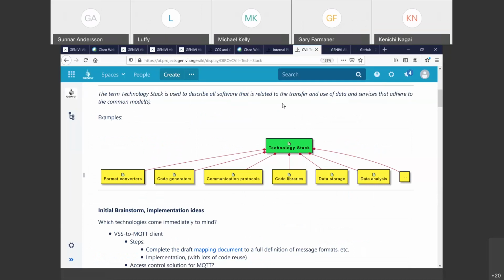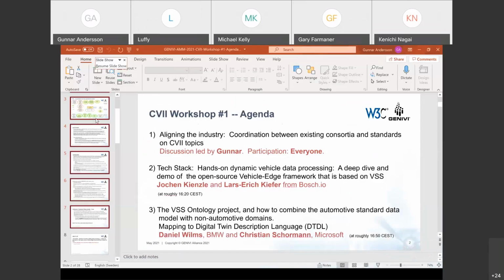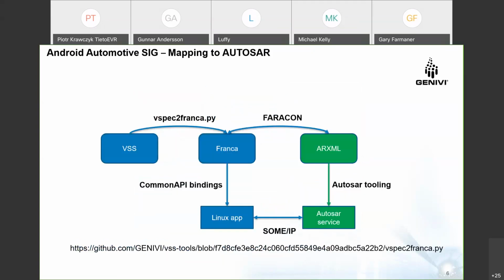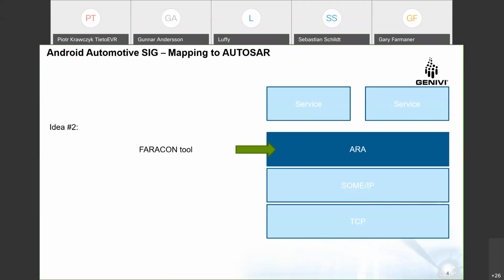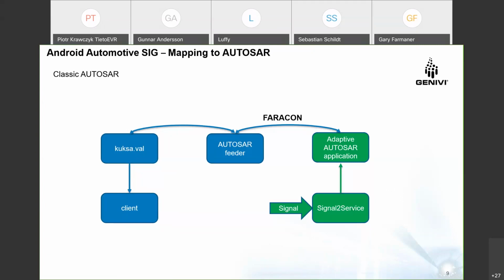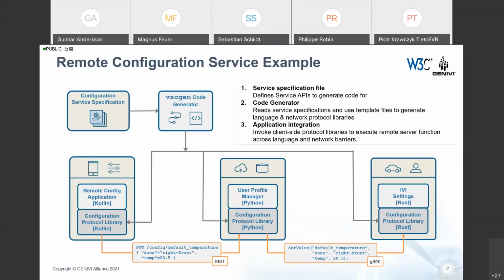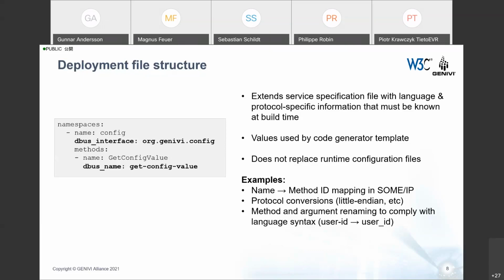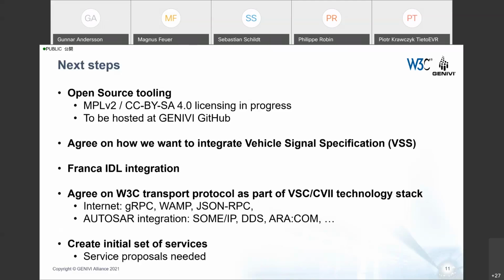GENIVI AMM May 2021 CVII Technical Workshop #2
Speakers: Magnus Feuer, QRAD Technologies and Piotr Krawczyk, TietoEvry
This CVII workshop will focus on the services/interfaces aspect of CVII opportunities to integrate AUTOSAR-related systems in an environment that uses the shared data and/or services model.
After an introductory presentation, we will discuss the Vehicle Service Catalog and planned work on a W3C-defined Remote-Procedure-Call protocol.
Thereafter, let's talk about progress and plans related to connecting AUTOSAR-based systems with VSS/VSC.

Vehicle Service Catalog (VSC / RPC): Presented by Magnus Feuer

Audio HAL - External Audio Demonstration: Presented by Piotr TietoEVRY